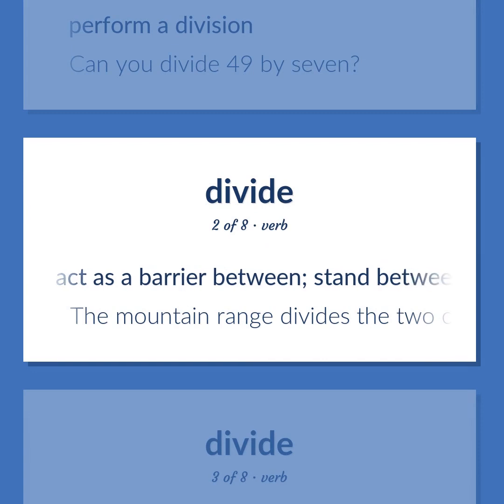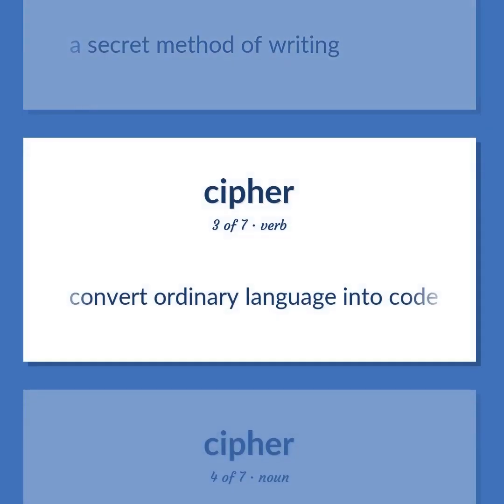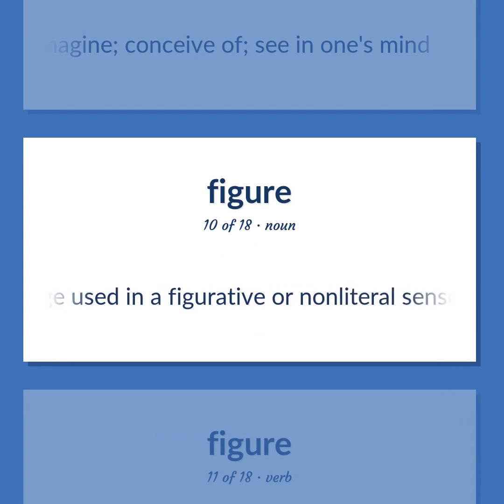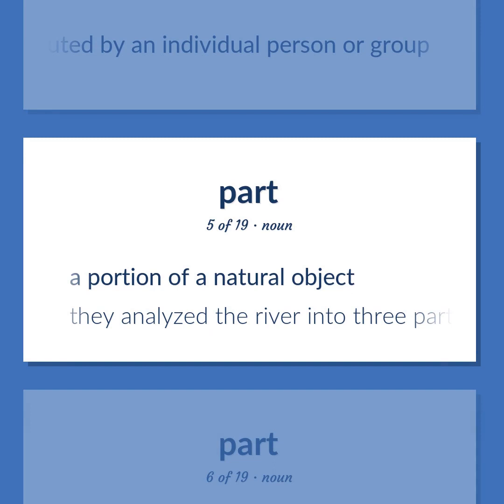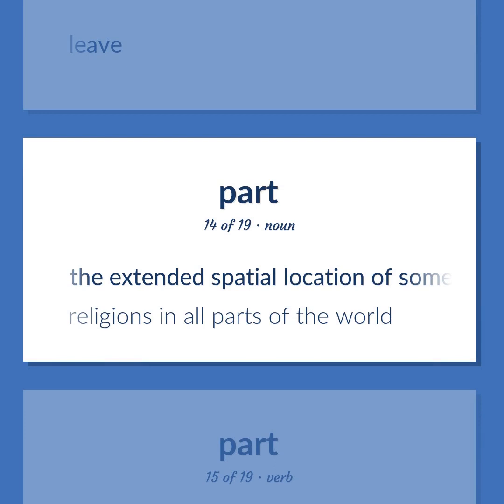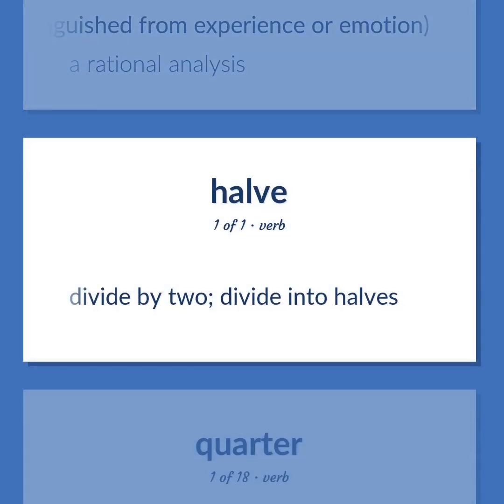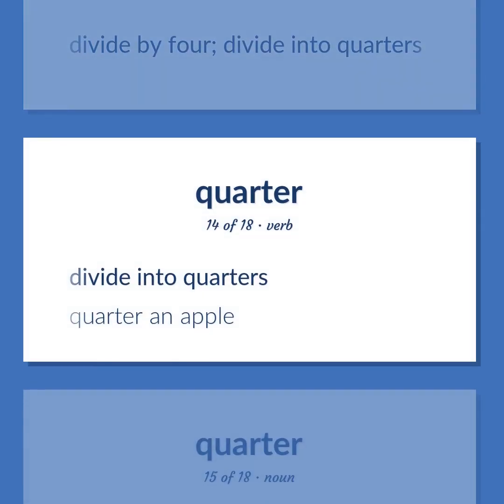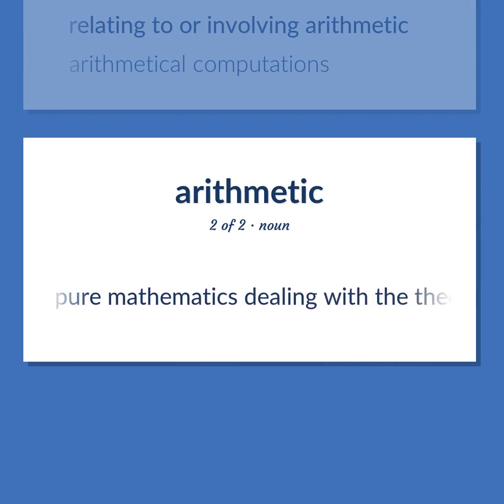Fraction - 132 English Vocabulary Flashcards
FRACTION meaning. Following our free educational materials, you learn English in a great way with ease and efficiency.